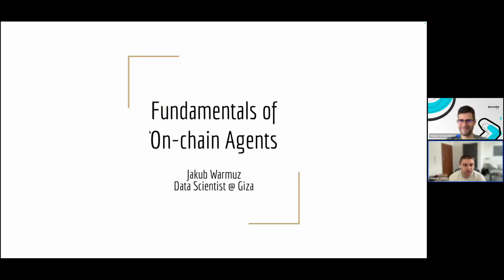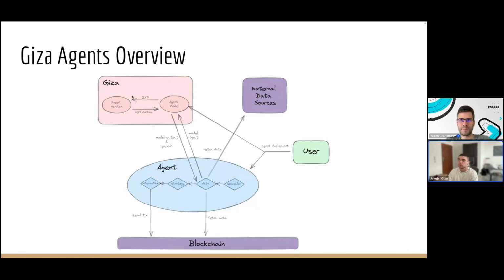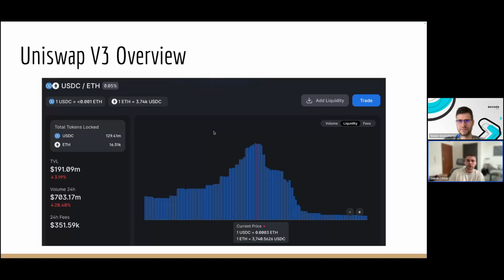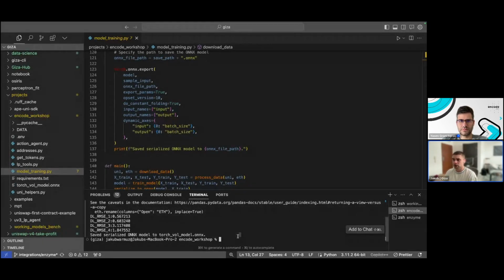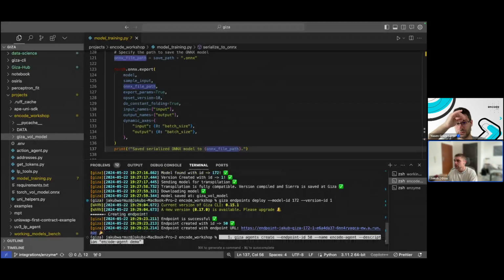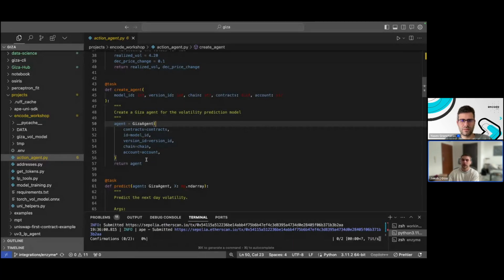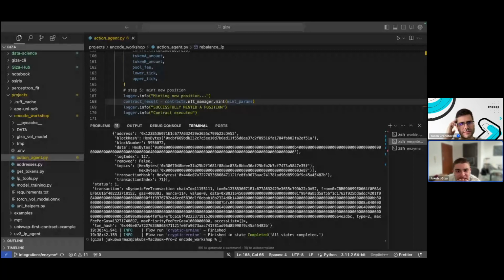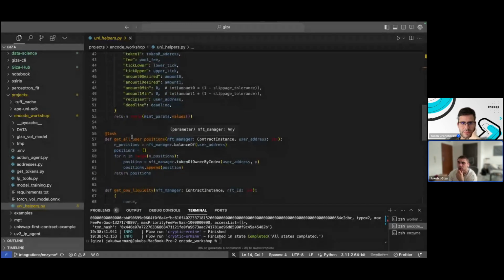Agents Gizathon Powered by Encode Club: Fundamentals of On-chain Agents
On Wednesday, 22nd May 2024, we were delighted to host the Fundamentals of On-chain Agents of the Agents Gizathon Powered by Encode Club! A huge thank you to Jakub Warmuz from the Giza team for joining the event and sharing his wisdom!

Ready to build? Check out our Hacker Pack on Notion for all the resources, workshop dates and bounties

About the Agents Gizathon:
Join the Agents Gizathon and showcase your skills! This three-week online event provides opportunities for developers to improve their skills and build trust-minimized AI Agents for Web3. Complete bounties and compete for a prize!

What's next?
More workshops, of course! The next event "Agents Gizathon Partner Panel" takes place on 23rd May 2024 at 4 pm BST.

About Giza
The Giza Platform simplifies and automates zero-knowledge machine learning (ZKML), helping professionals build and integrate ZKML solutions with blockchain. It streamlines workflow management, model versioning, and deployment, making it suitable for various project sizes and enhancing machine learning access on the blockchain.

Timestamps:
00:00:00 Introduction
00:03:22 Giza & ZKML
00:05:31 Giza Agents Overview
00:13:28 Uniswap V3 Overview
00:16:53 Uniswap V3 LP Rebalancing Agent Demo
00:40:15 Q&A
00:47:55 Conclusion